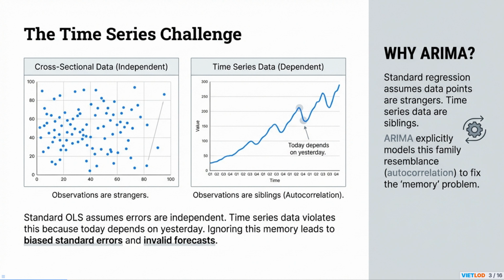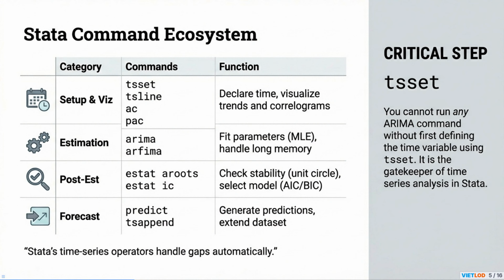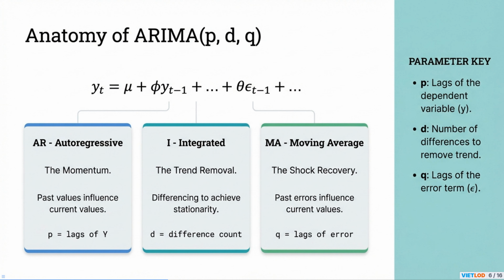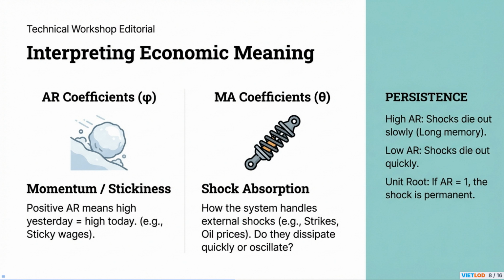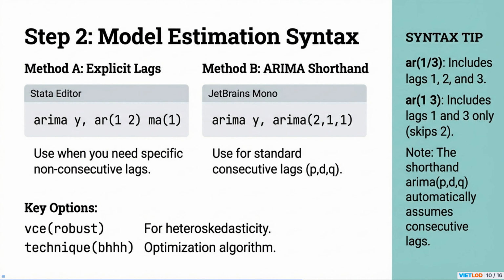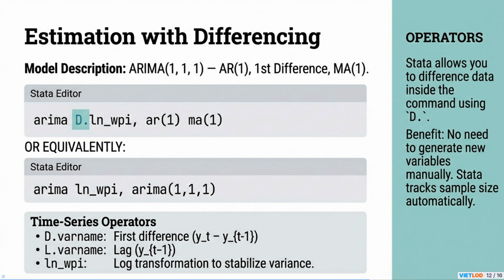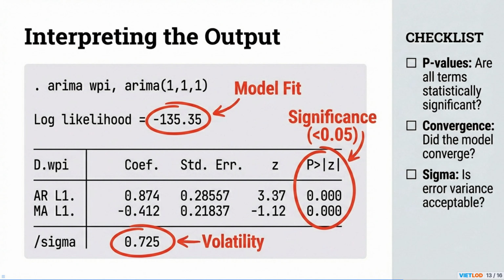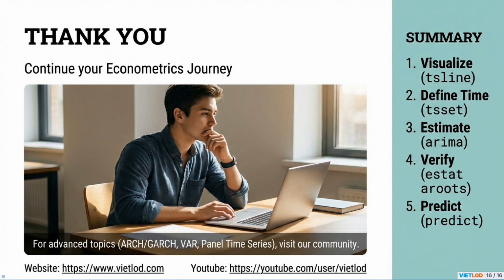Mastering Time Series: Estimating and Testing ARIMA/SARIMA Models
Mastering ARIMA Models focuses on mastering the Autoregressive Integrated Moving Average (ARIMA) model, a fundamental method in econometrics for analyzing univariate time-series dynamics and forecasting. The implementation process in Stata mandates declaring time-series data using the tsset command.

A crucial subsequent step is determining the model structure; the arimasoc command assists researchers by reporting information criteria such as AIC, BIC, and HQIC to select the optimal autoregressive (p) and moving-average (q) lags.

The core arima command performs maximum likelihood estimation for a wide class of models: from basic ARIMA(p,d,q), multiplicative seasonal models (SARIMA) via the sarima() option, to ARMAX models when exogenous variables are included. Users can flexibly specify models, such as using arima y, arima(1,1,1) for differenced series.

Following estimation, model diagnostics are essential: the estat aroots command checks the stability condition of the eigenvalues, while estat acplot and psdensity assist in analyzing the autocorrelation function and estimating the spectral density of residuals.

Finally, the predict command offers dynamic forecasting capabilities and calculation of forecast errors, completing the Box-Jenkins analysis workflow in Stata.